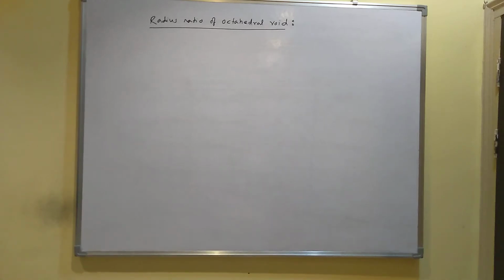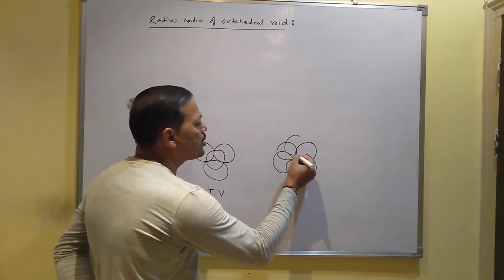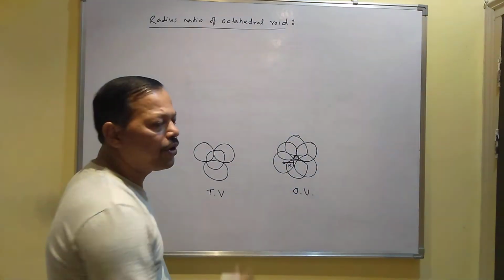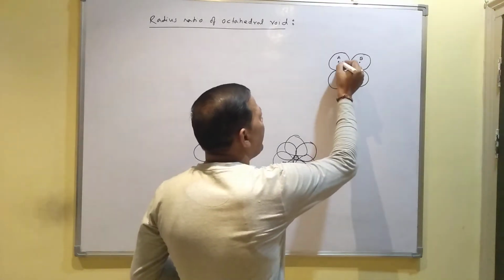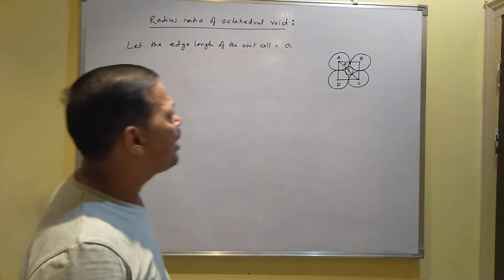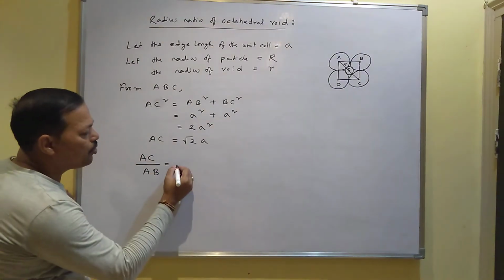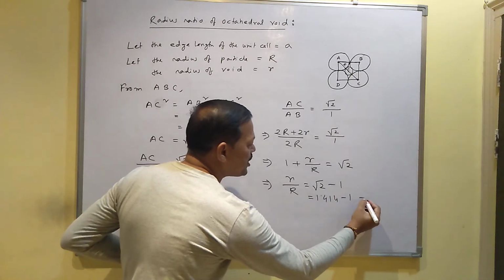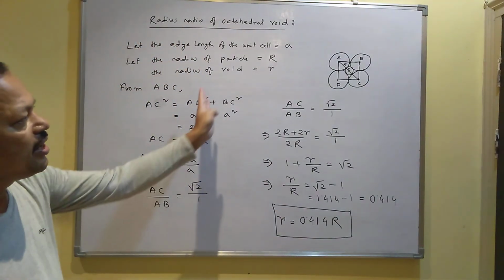Solid state 18